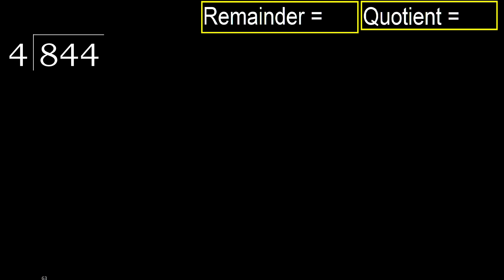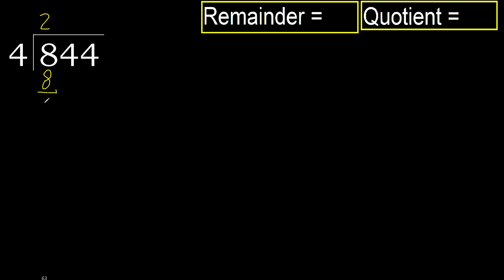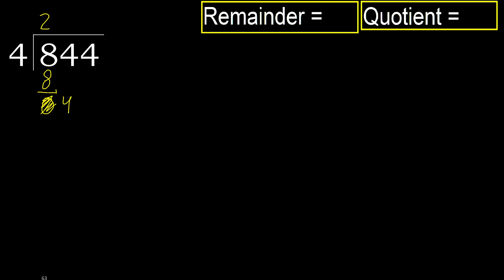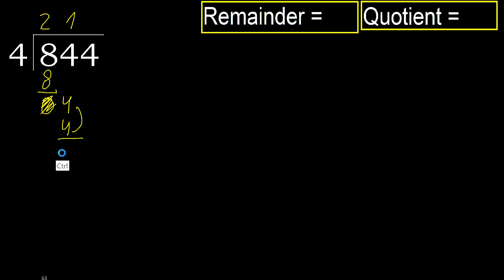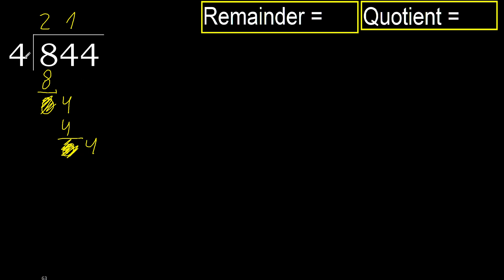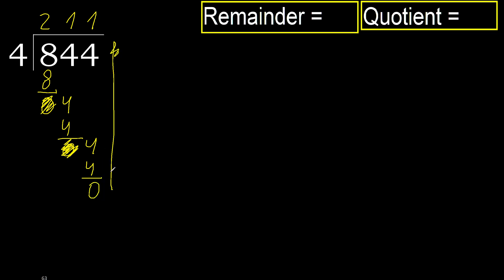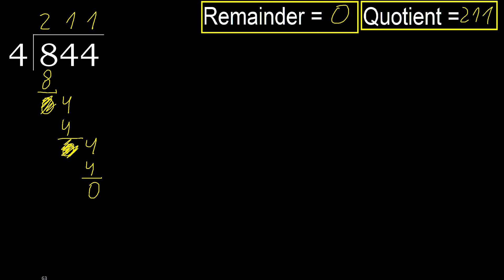Divide 844 by 4 , remainder . Division with 1 Digit Divisors . How to do